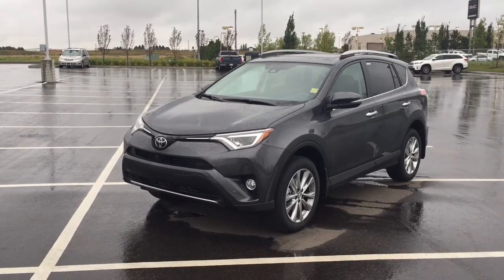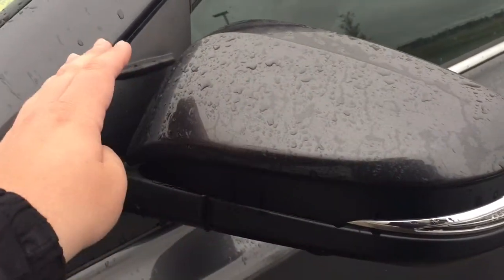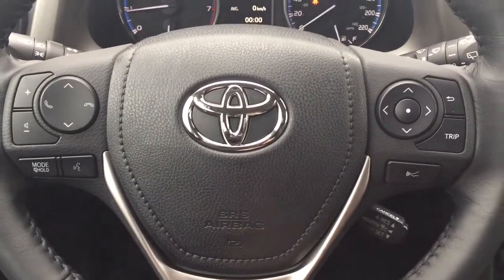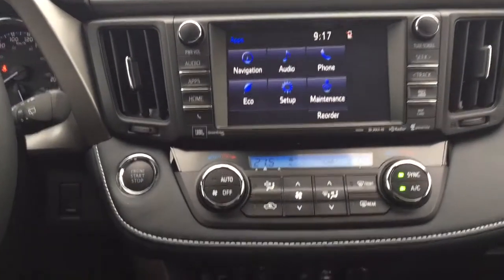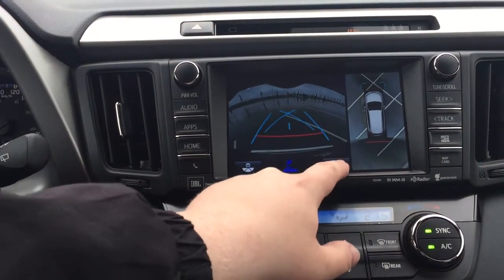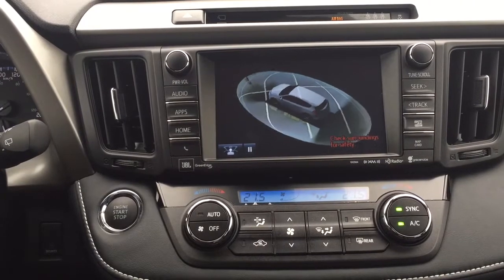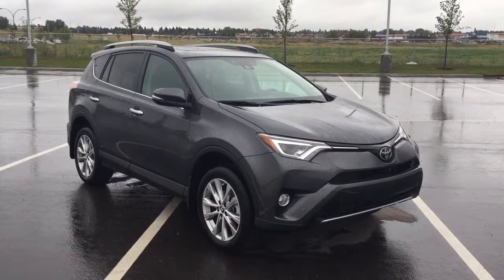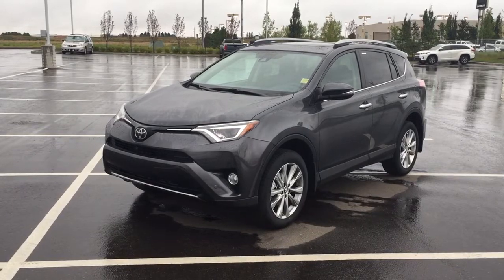2018 Toyota RAV4 Limited Review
Equipped with heated front seats, power locks, power windows and mirrors, back-up camera and so much more. Cash price advertised, financing and leasing available on approved credit. See dealer for details.

Features include:
- 360 Degree Back-Up Camera